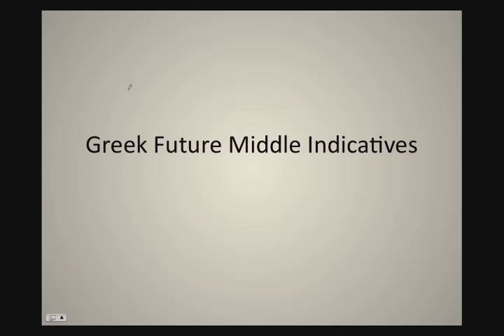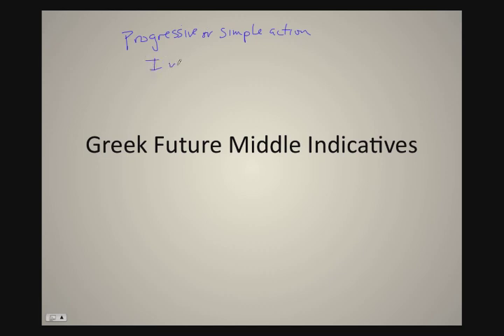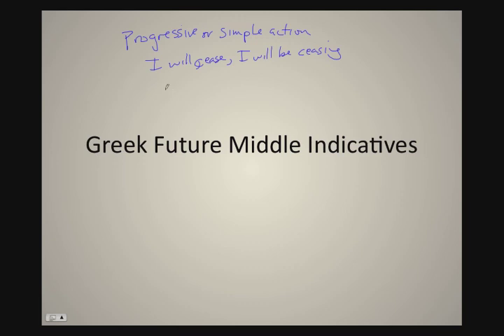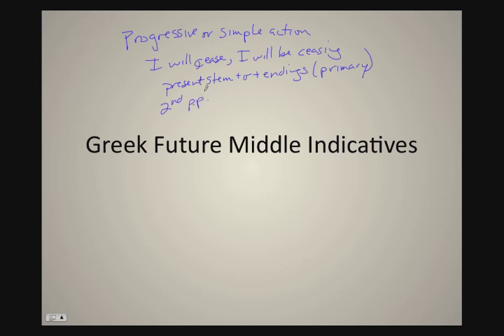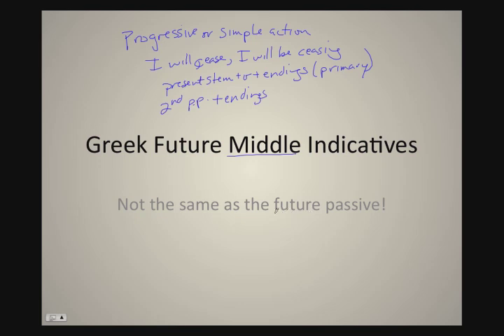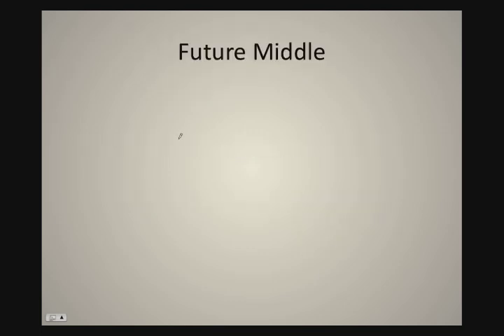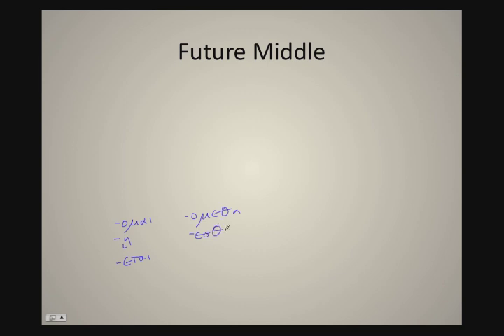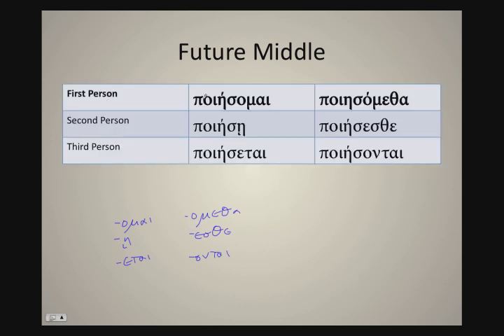Greek Future Middle Indicative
How to conjugate Greek verbs in the future middle indicative.